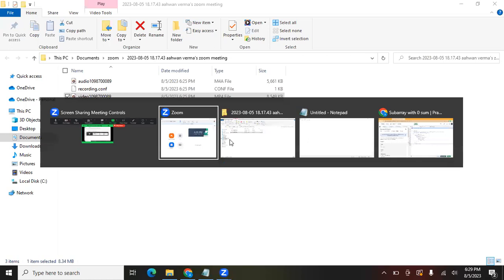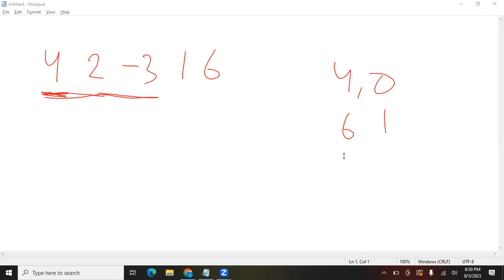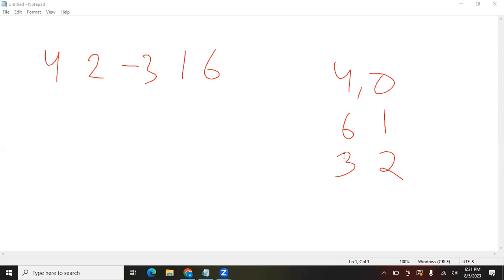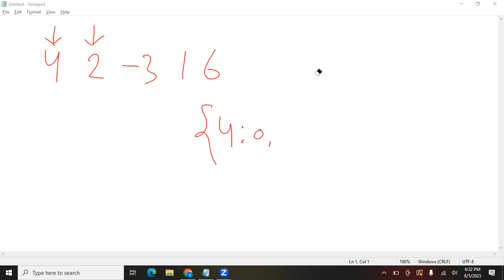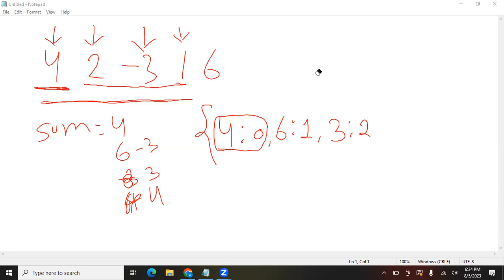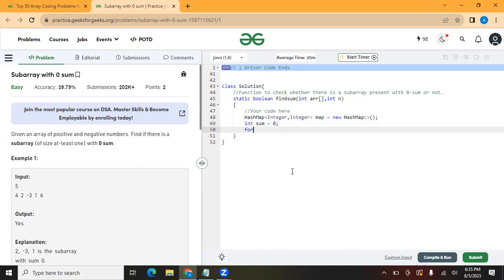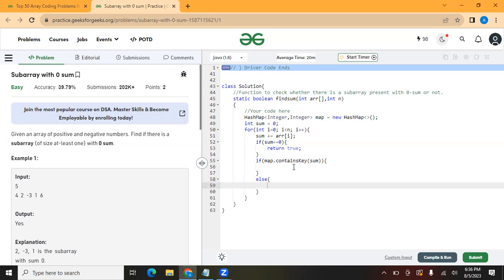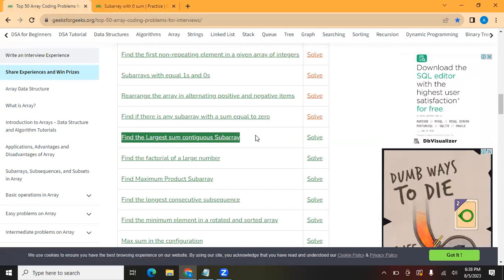Subarray with 0 sum in O(n) time geeksforgeeks top 50 array questions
Question : Subarray with 0 sum